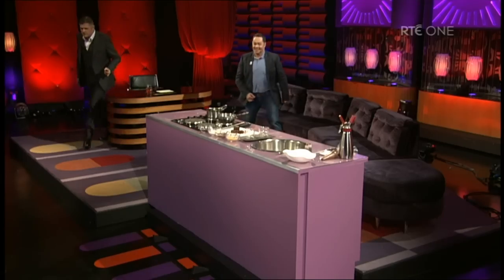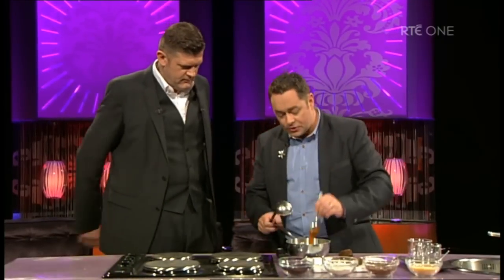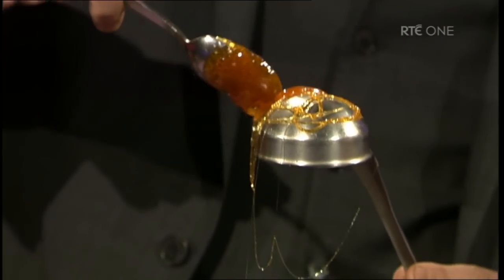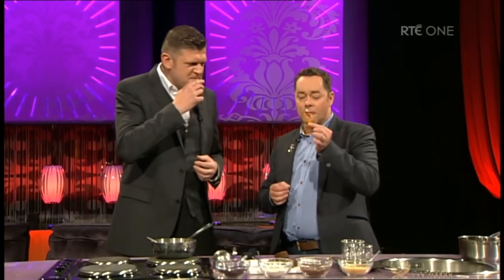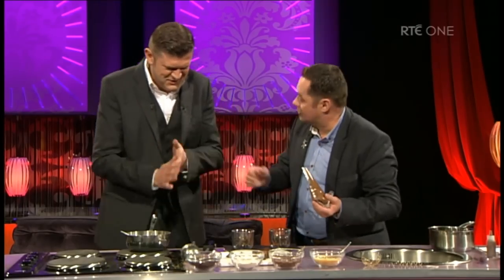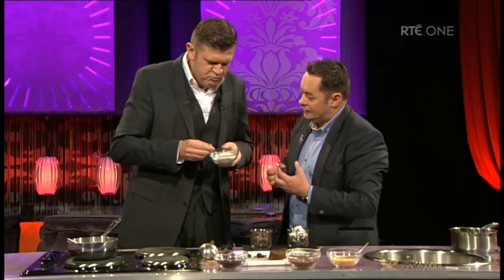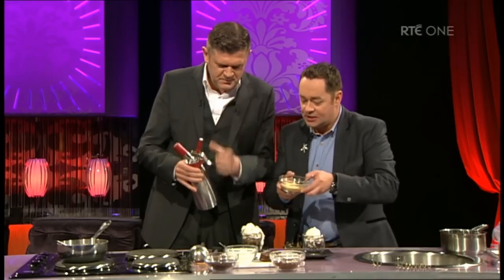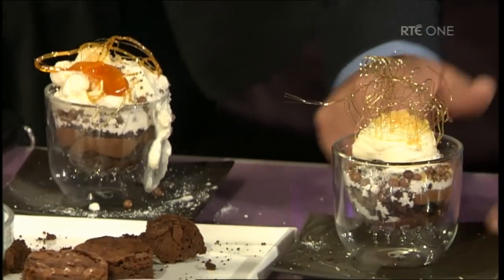Neven and Brendan go cooking | The Saturday Night Show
The Saturday Night Show | RTÉ One | 9:35pm
Available worldwide on RTÉ Player

Brendan O'Connor and Neven Maguire get cooking in studio.